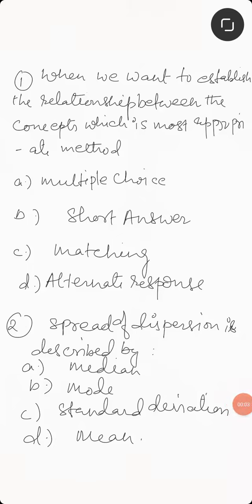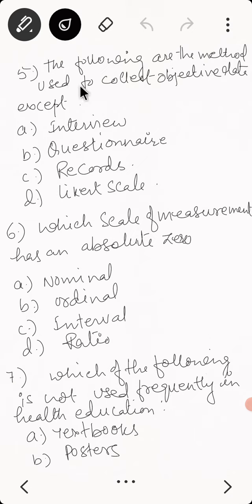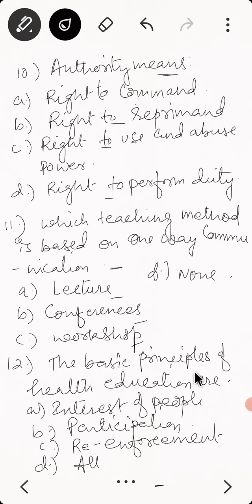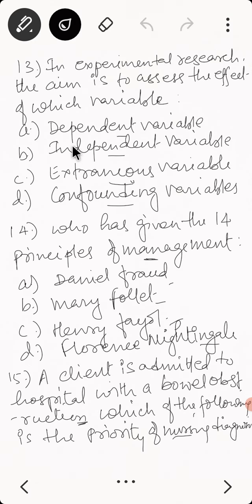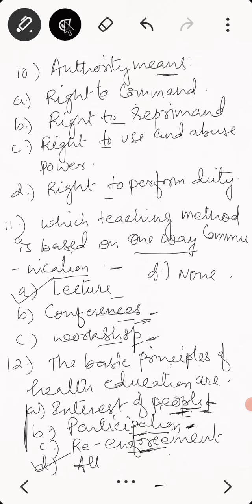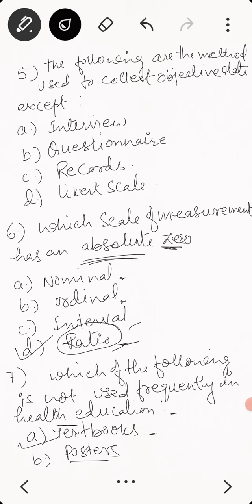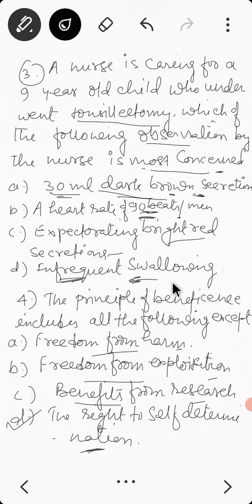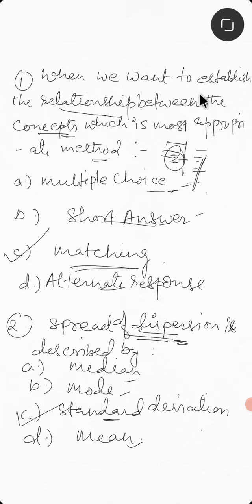Phd question#Nursing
Phd question- answer 2021#Nursing